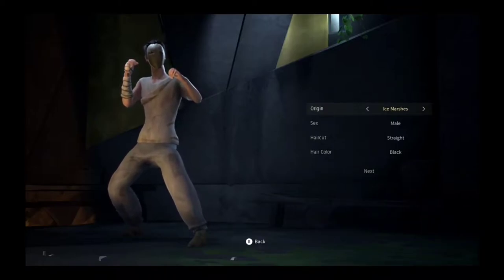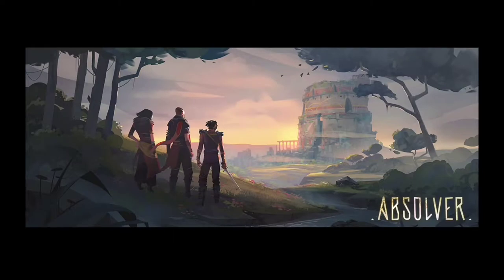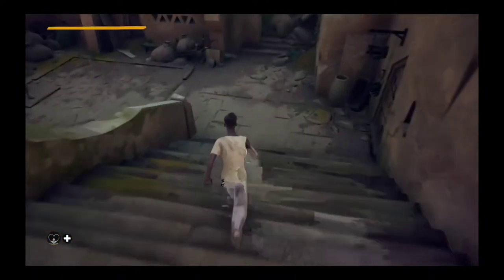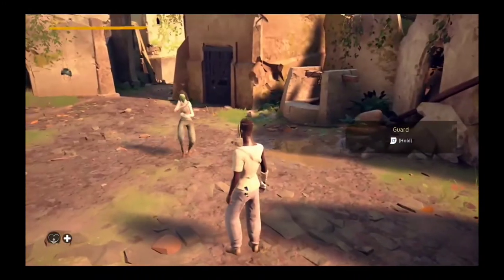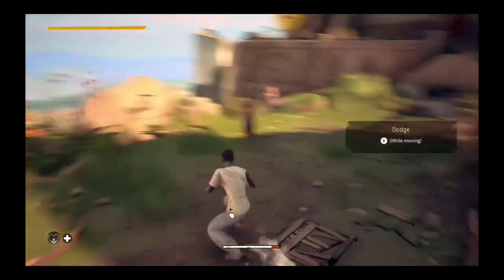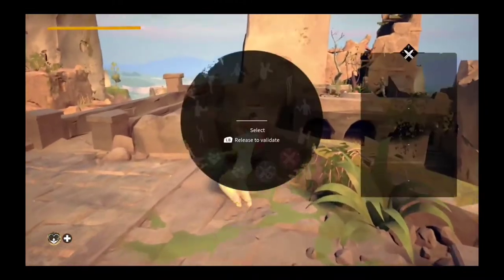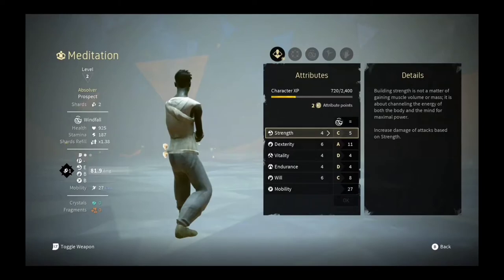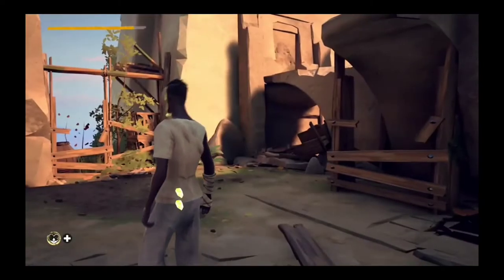Absolver Downfall First 18mins, B4 u play Review You're gonna wanna see this! 😎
Absolver Downfall First 18mins, B4 u play Review